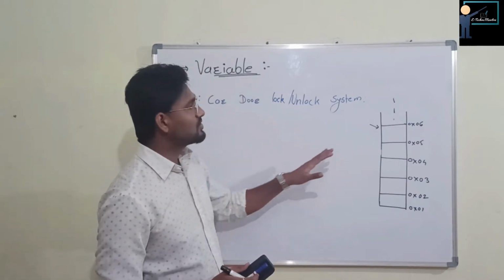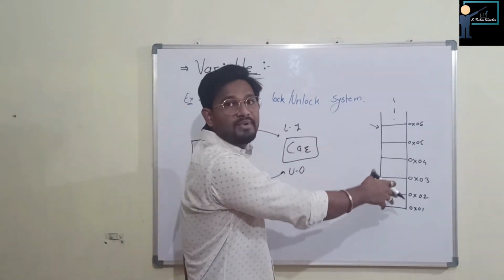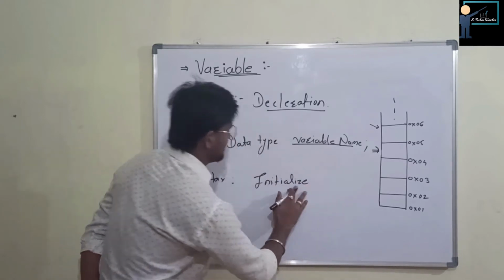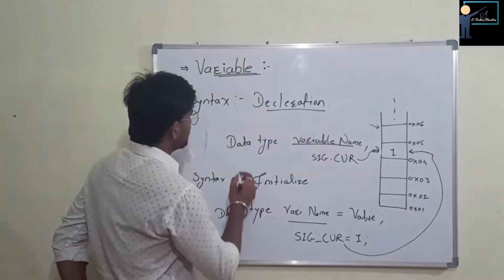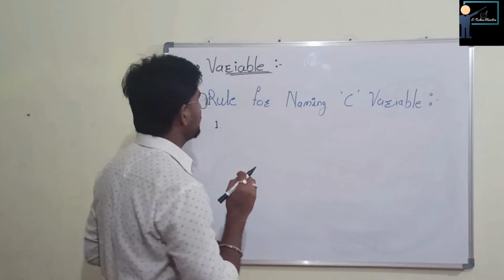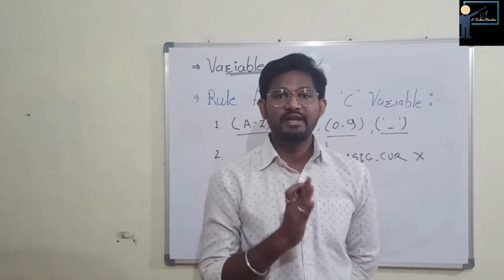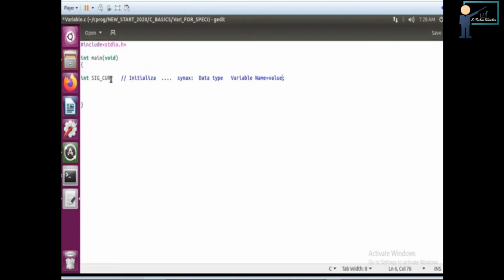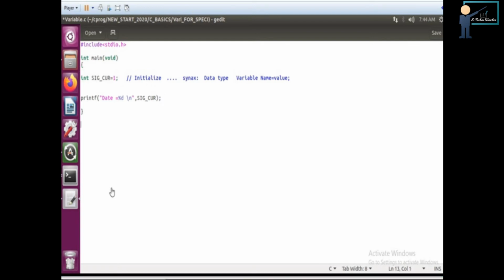Variable In C Programming 04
This video provides detail  information about variable in 'C' programming. It gives you detail information regarding variable declaration, initialization and rules for naming variable in C programming.

Exercise _01:

- Write a program to initialize variable with value 10 and print on monitor.

- Write a program to check rules for naming c variable.

If having any question then please comment, We will always look forward to resolve your question\queries.